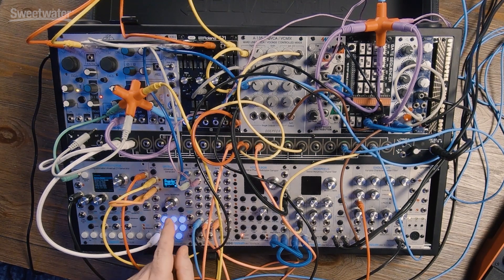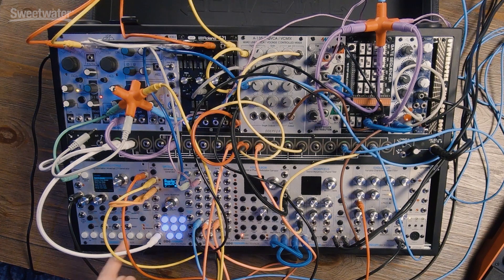Rossum Electro-Music Satellite Eurorack Module Demo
Rossum Electro-Music created the Satellite preset CV generator module to expand the capabilities of their Control Forge CV generator module. Satellite accepts presets and preset sequences from the Control Forge module and then allows you to use them without having to be connected to the Control Forge. Synth fans at Sweetwater see it as a great way to take advantage of the advanced modulation capabilities of Control Forge, without having to invest in multiple Control Forge modules.

The Zoom F8N Multitrack Field Recorder was used to record the audio in this video, and can be purchased